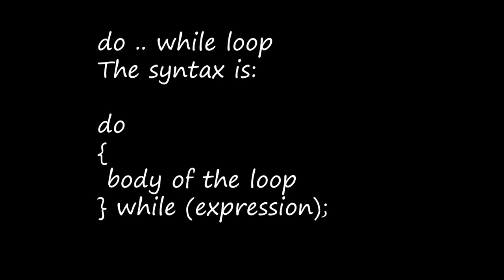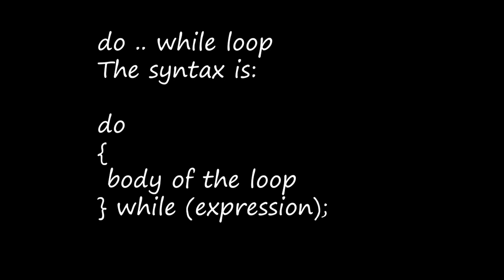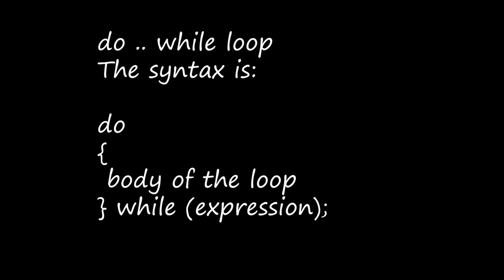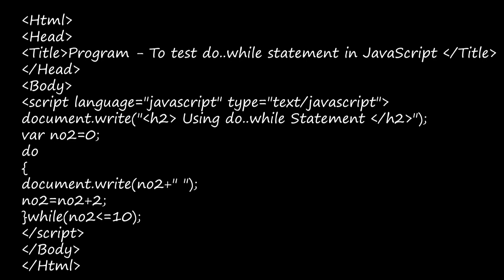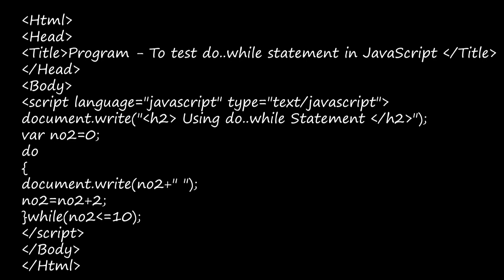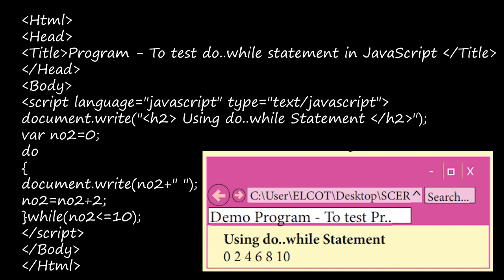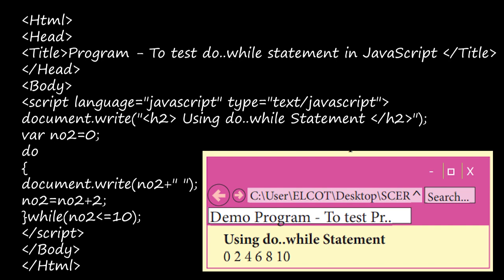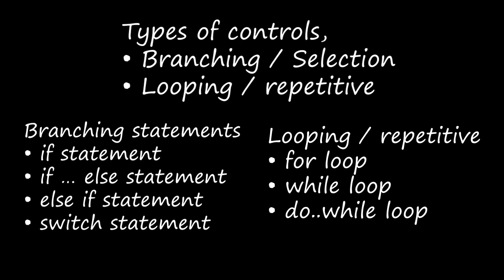Grade XI - Computer Applications || Java do while Loop || Bethlahem Matriculation School